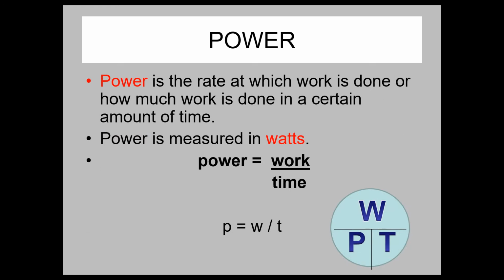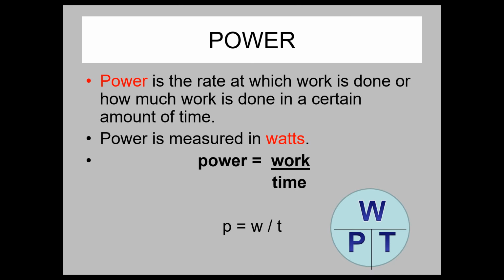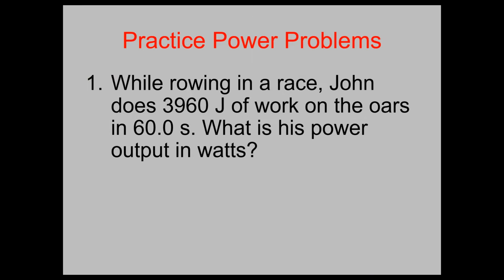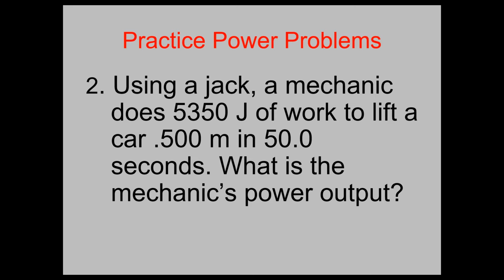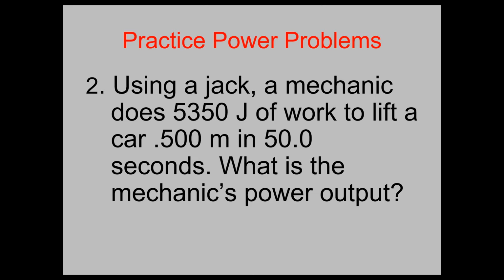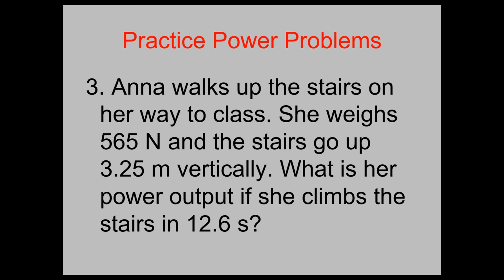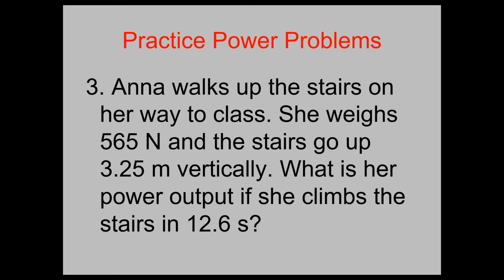Physical Science: Power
Topic: Power
Unit: Work, Power & Machines
Physical Science